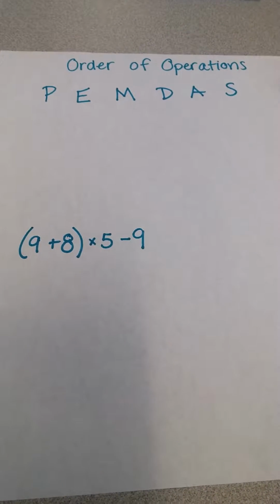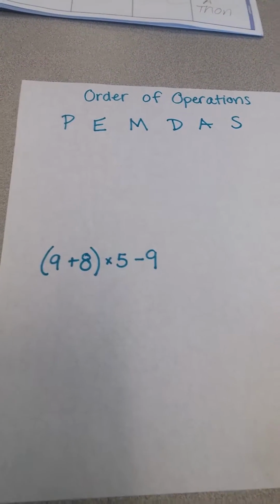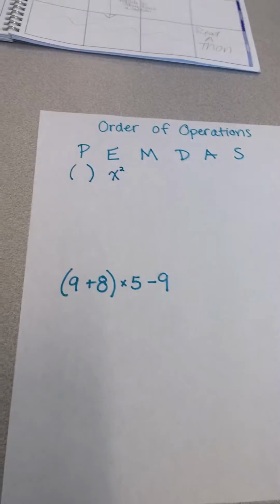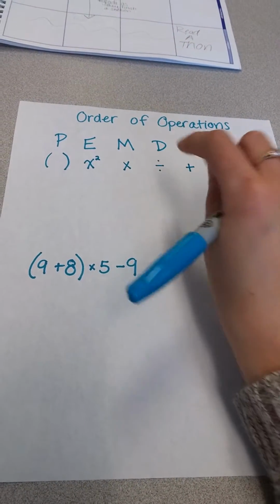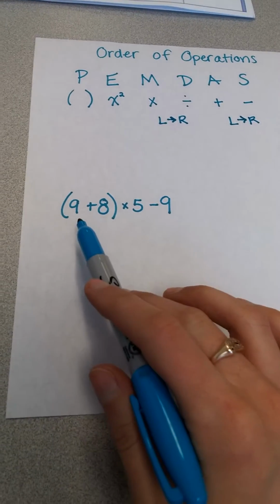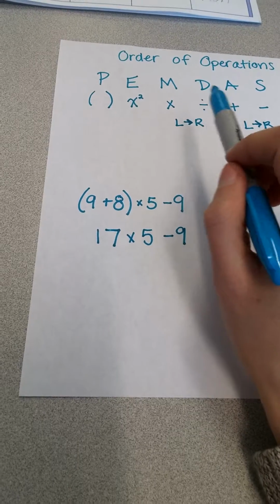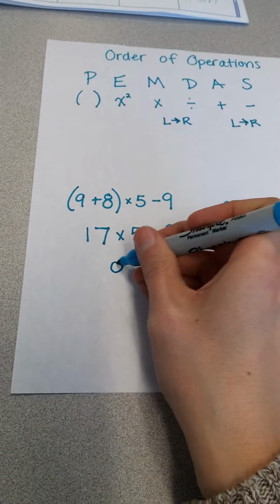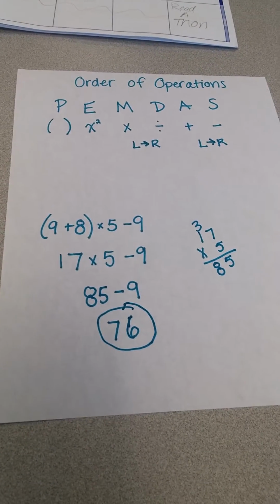Order of Operations